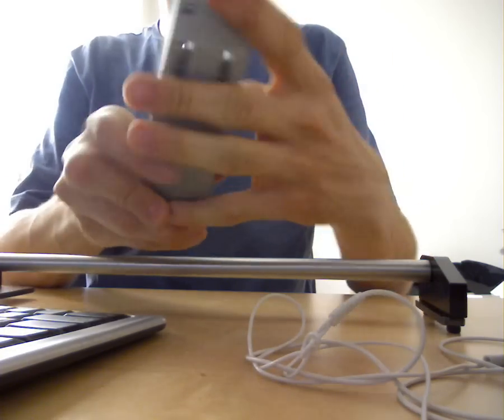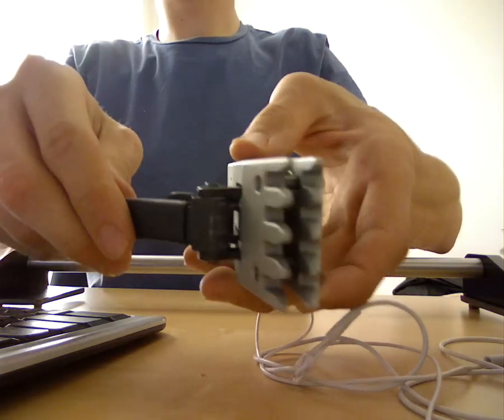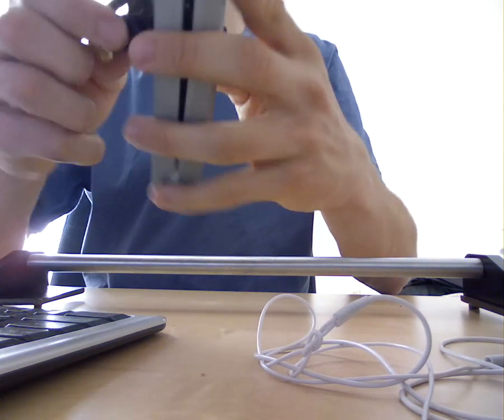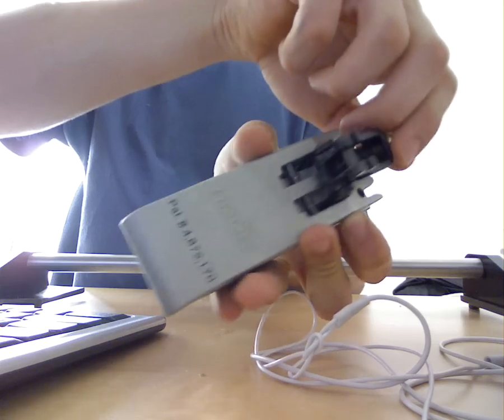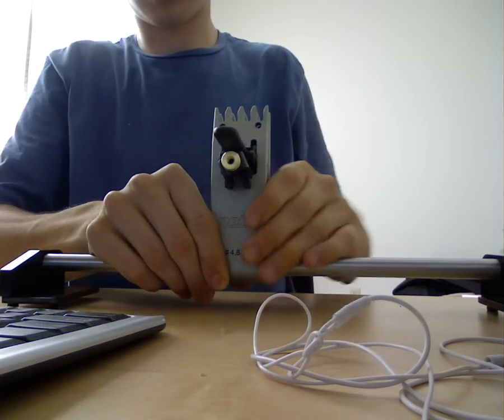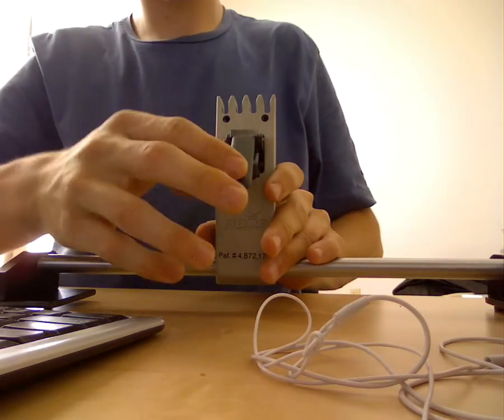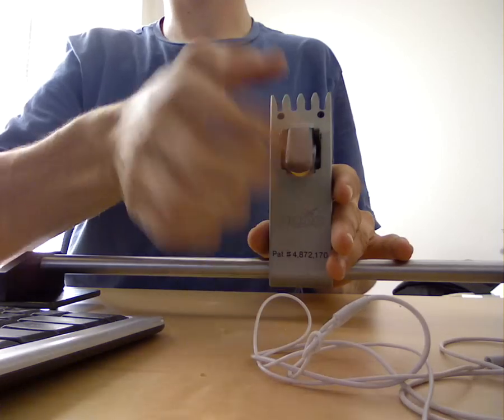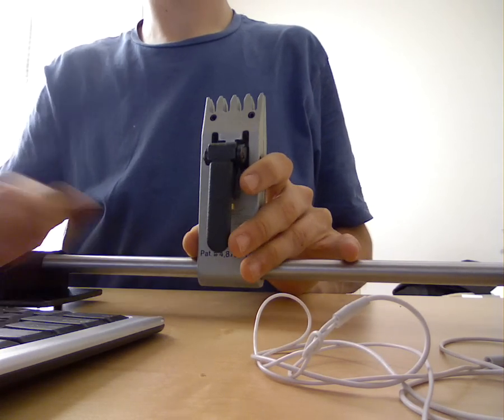Prince Neos 1000 Clamp Problem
The glide clamp doesn't slide smoothly on the glide rail. I don't want to put a lube as it may slip in the closed position. Any way to fix this :S? It's like this for both clamps.